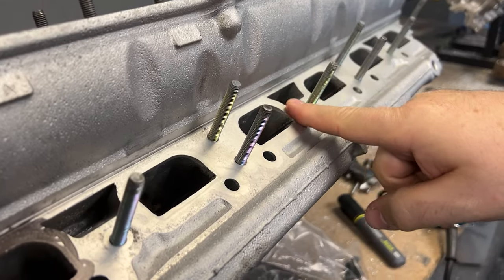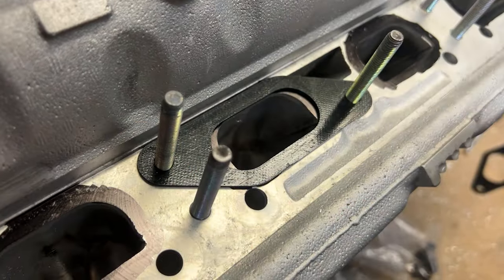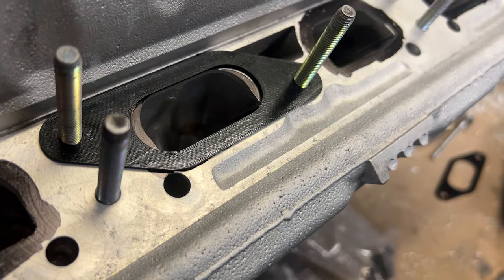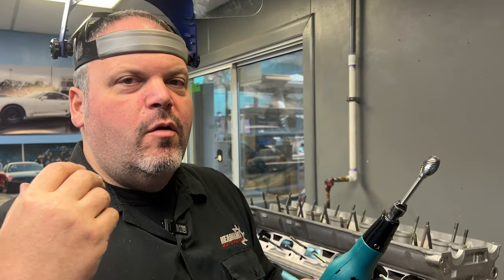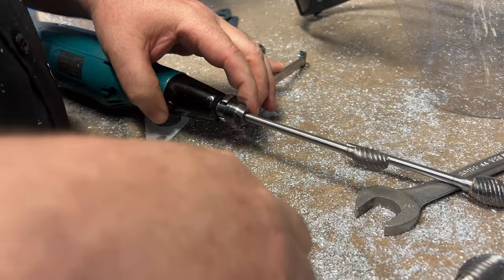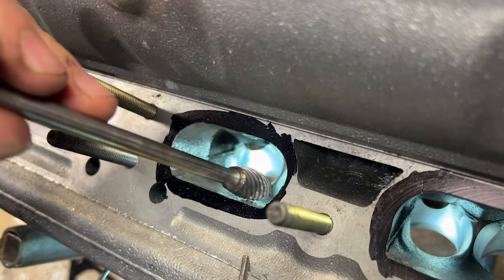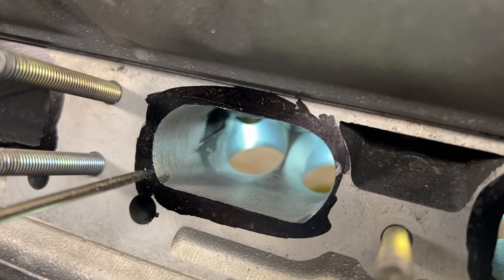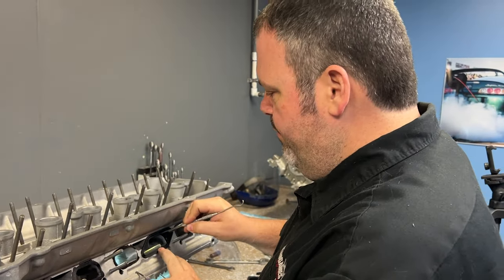How-To: BMW M54 TO M50/M52 MANIFOLD ADAPTER Port match!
A job came in for a port match an M54 to M50/M52 intake manifold, Dave searched YouTube and the internet looking for some pointers on how to get this done and didn't find much...So we have a video now on how to get it done using HeadGames burrs!